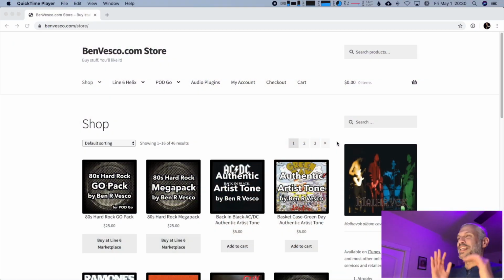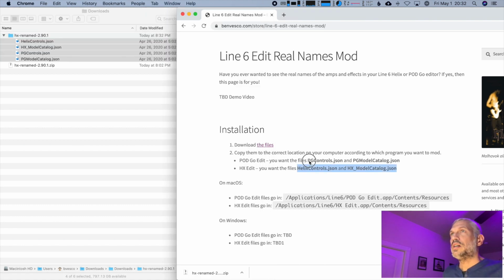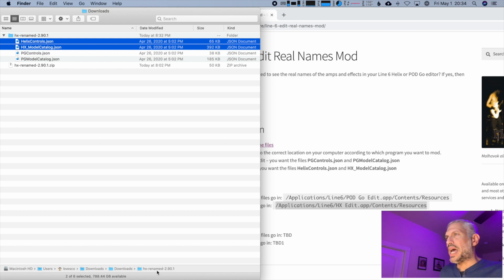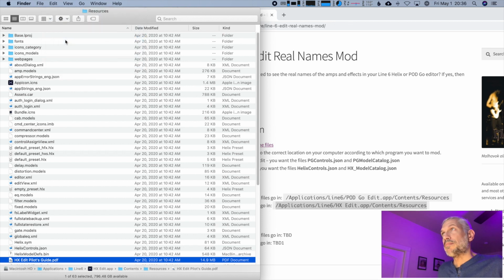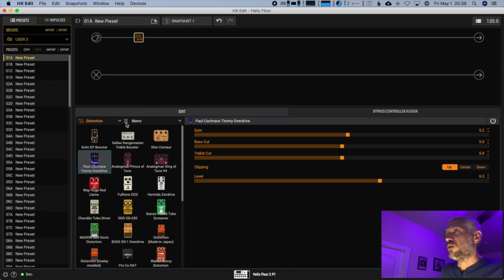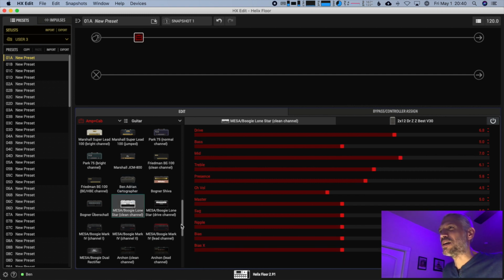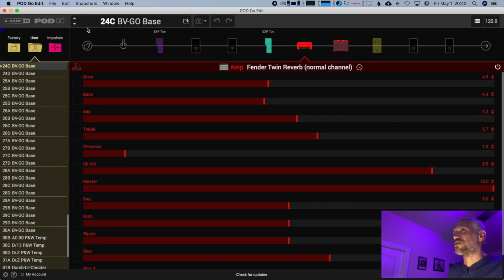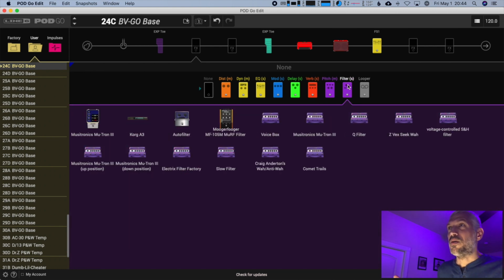Line 6 Helix & POD Tips: Real Names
This video shows tips & tricks on how to mod your HX Edit for Line 6 Helix and POD Go Edit so the software will show the real names of all the amps/cabs/effects.